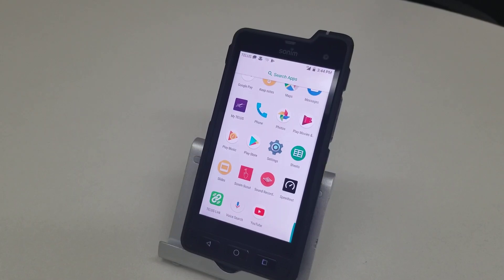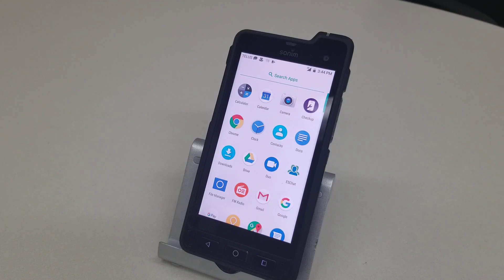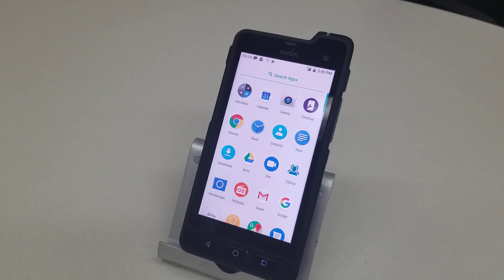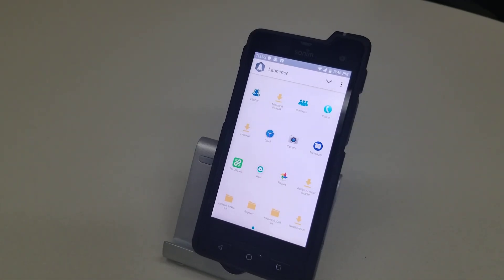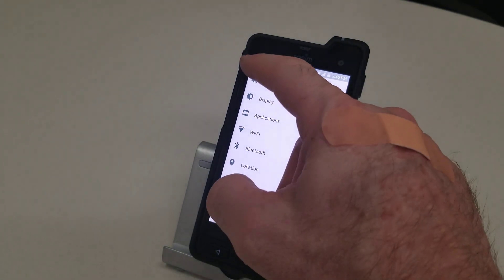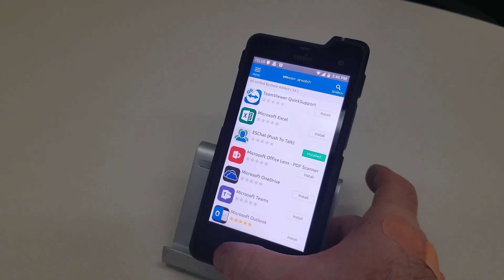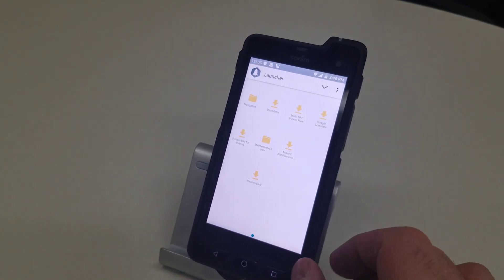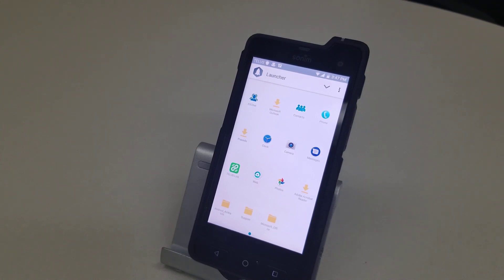Airwatch on a Sonim XP8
What your phone looks like with an MDM software system installed.